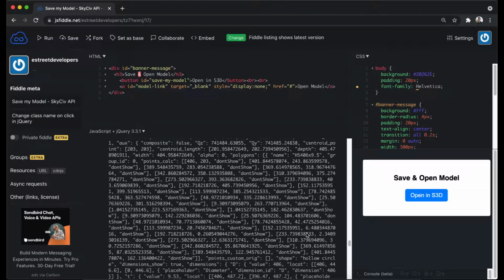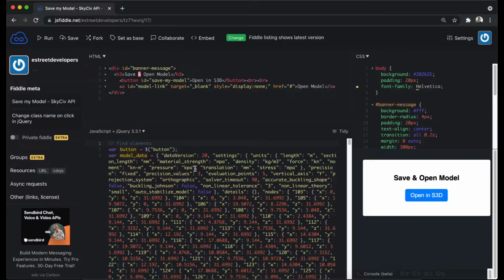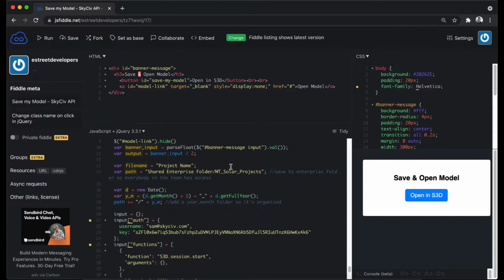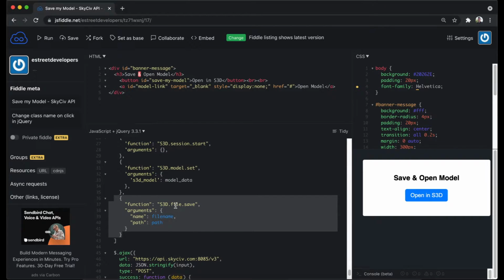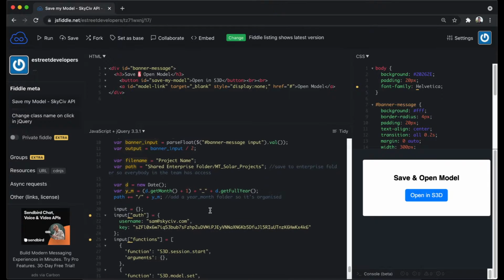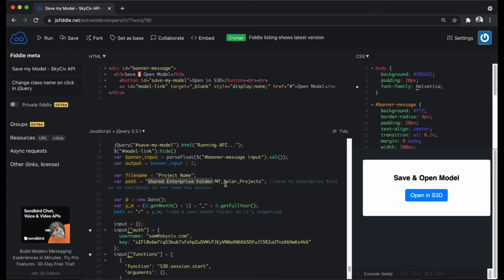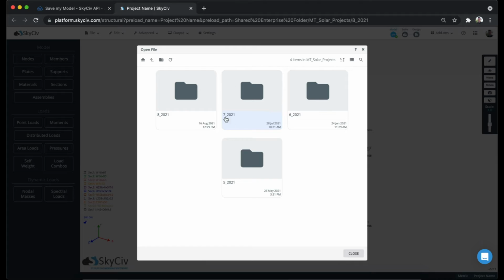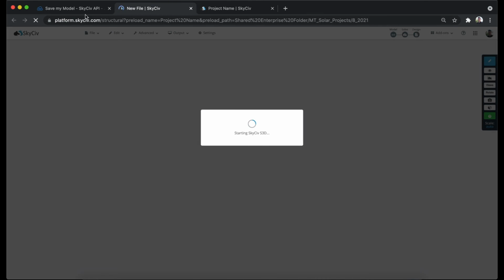Saving Models to Cloud Storage in the SkyCiv API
This week's video is a tutorial on SkyCiv API. Sam will work through some powerful features that will let you launch a model in Structural 3D from your solutions with ease.

SkyCiv Structural 3D Analysis Software is a powerful and cloud-based tool equipped with API technology for structural engineering.